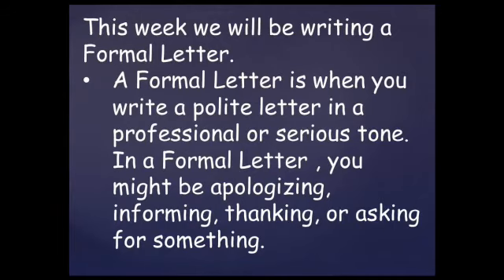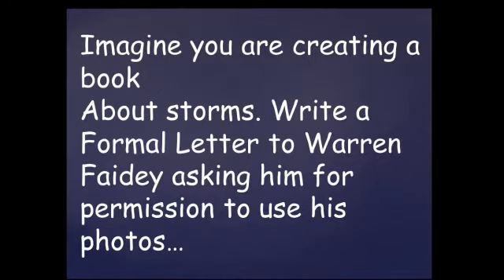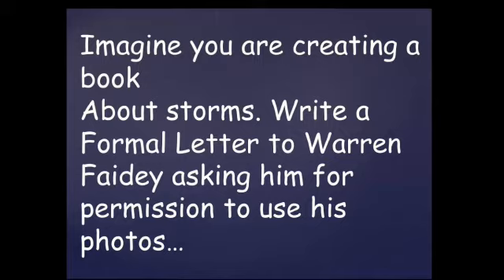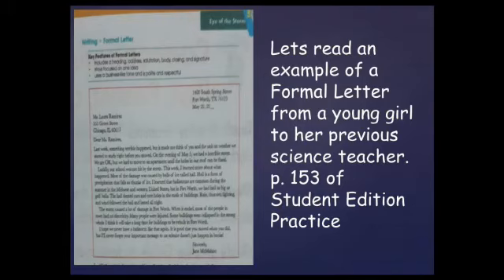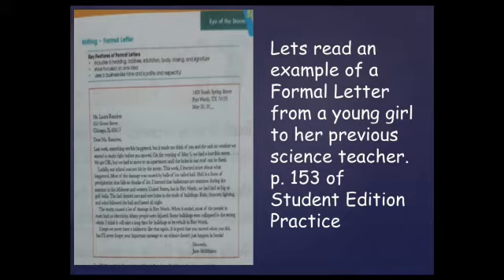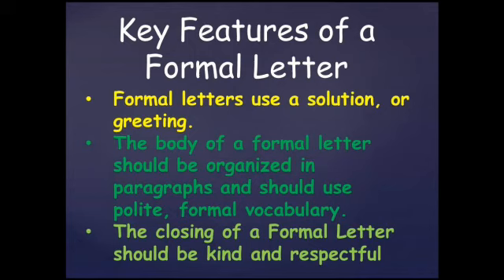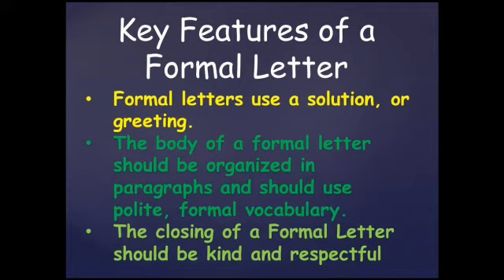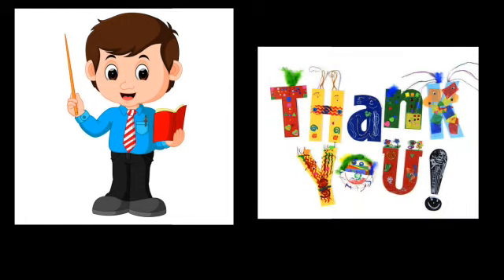4th Grade Formal letter